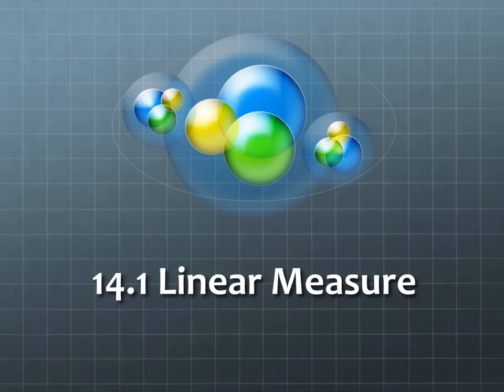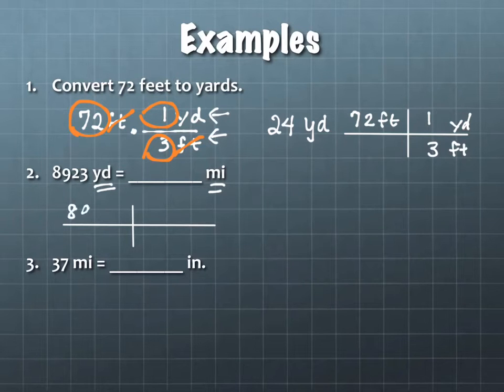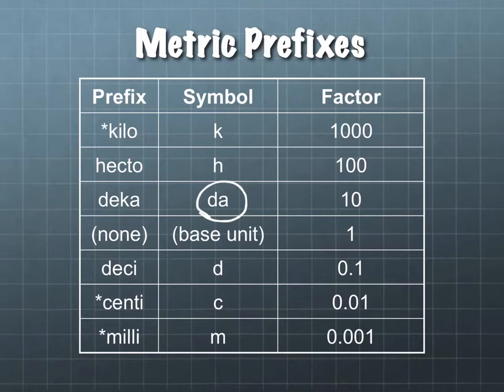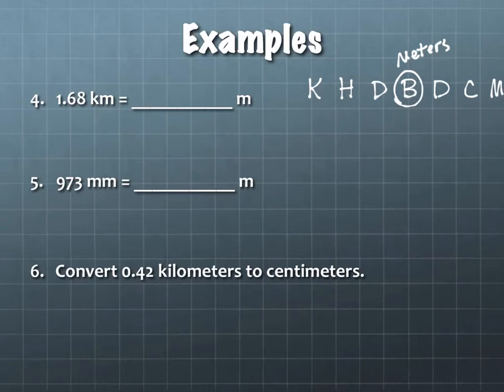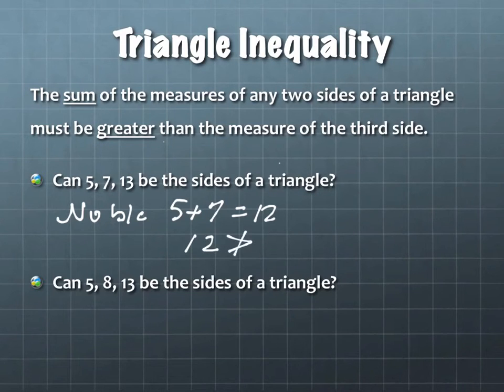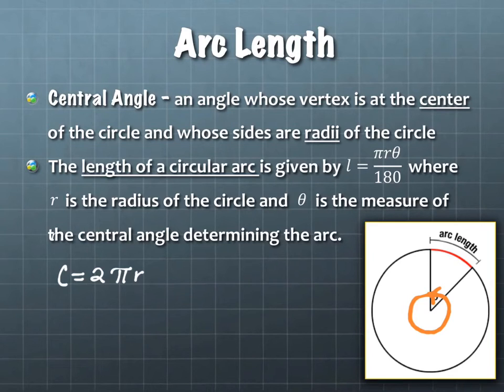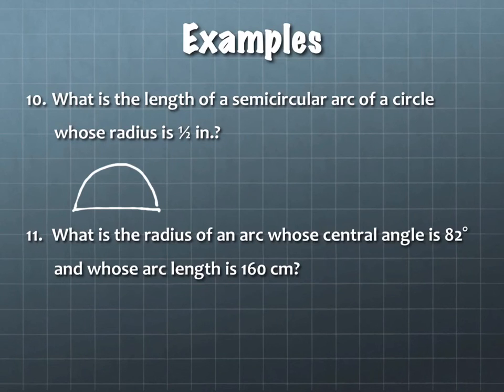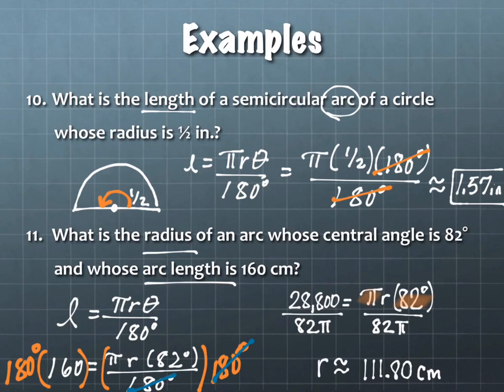14.1 Linear Measure